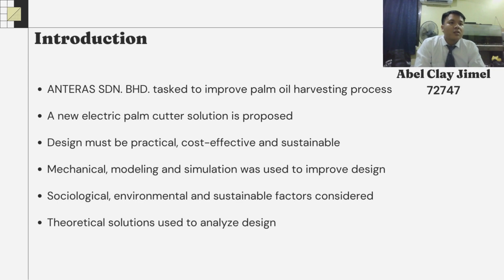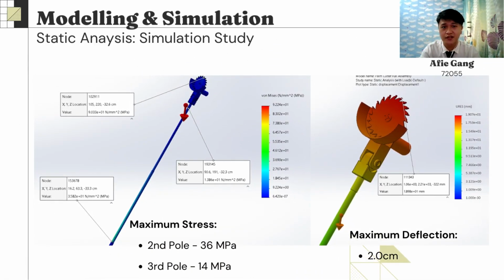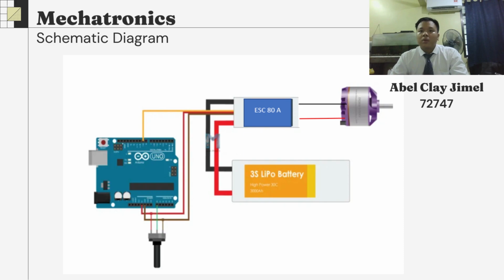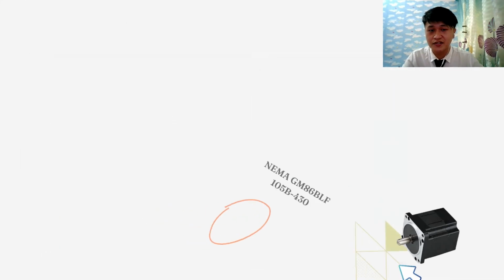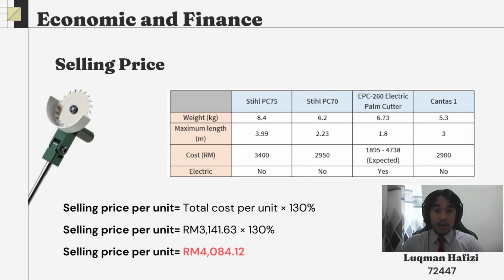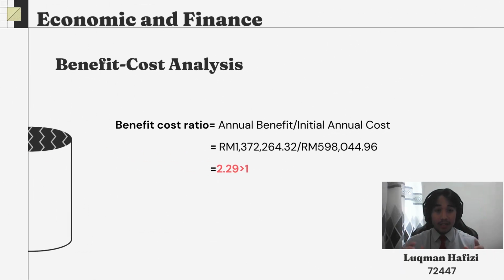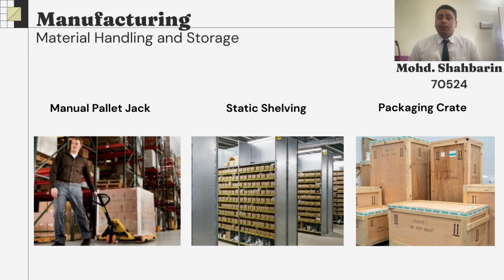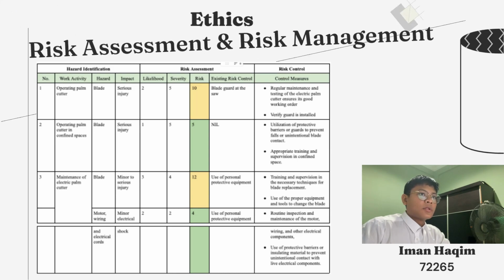Revolutionary Electric Palm Oil Cutter - Innovative Circular Saw Blade Design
ANTERAS SDN BHD (GROUP 16)

KNP4414 - Integrated Design Project

UNIMAS